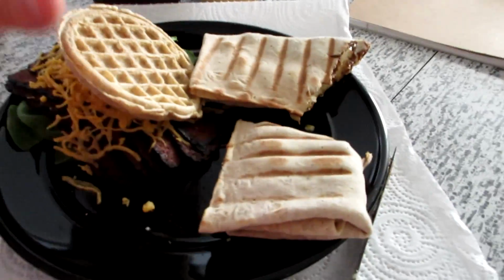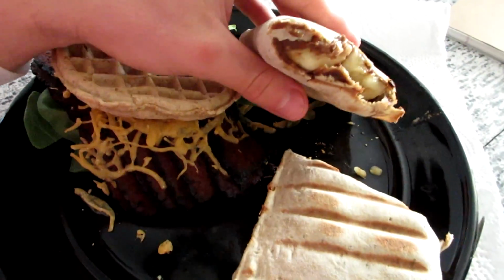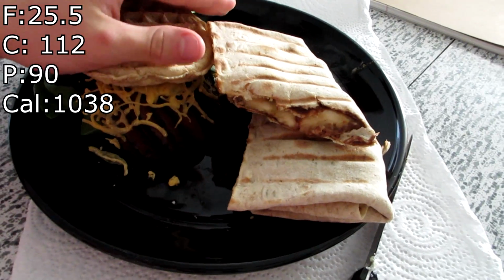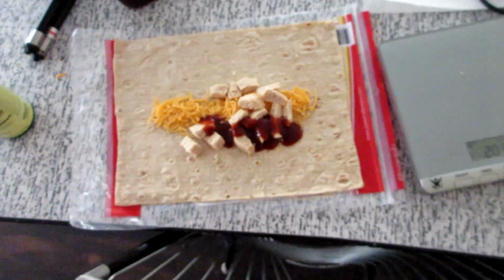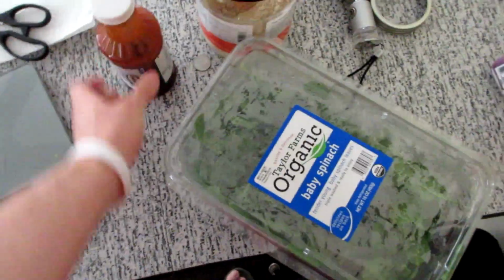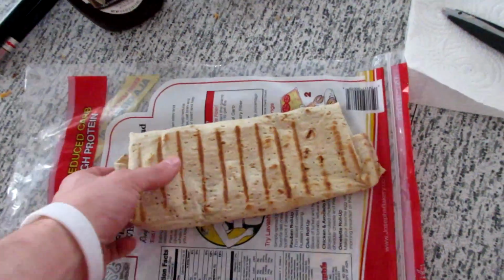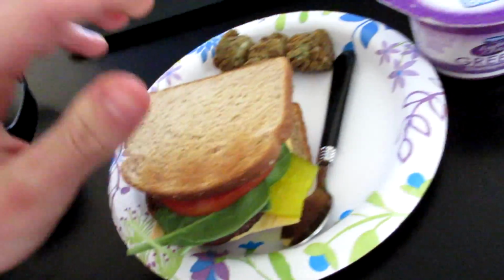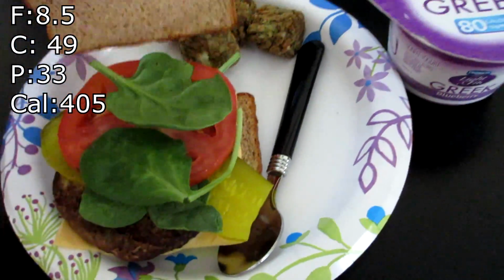| Full Day of Eating on the Cut! | First Back and Bi Day of the New Program! |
First Strength Back and Bi Day on the program I created.

Full Routine:

Pull

Warm Up: low back stretch, hamstring stretch, butt on ball, psoas stretch, towel rolls, abductor stretch, hang from pull up bar, rear delt warmup, band pull aparts, one light set of lat pulls, 1 minute plank, low trap side raise and front raise

Lat Pulls: 5 x 5-8
Pull Ups: 3-4 x 5
Deadlifts: warmup set, 5 x 3-5
Dumbbell Rows: 4 x 5-8
T-Bar/wide Row: 5 x 6-10
Bent Over Rows: 5 x 5
Low Row: 4 x 6-8
Lat Press Down: 4 x 6-8
Shrugs: 3 x 8-12
Reverse Grip Lat Pulldown/close grip: 4 x 6-8
Rear Delt Pec Deck 4 x 8 (focus on lower traps)
Hammer Curls: 4 x 8
Spider Curls: 4 x 8
Barbell Curls: 5 x 5
Supinating DB Curls: 3 x 6-8
Cable Curls: 3 x 5
Palms Up Curls: 3 x 15

Abs:  Weighted Rope Crunches
  Plate Situps on Decline Bench
  100 ab-x crunches
  3x1 minute Planks

Cardio: 350 Calories

Routine w/ weights I used:

Lat pull: 165x8, 180x 5, 180x5, 180x6, 210x4

Pull up: 5, 5, 10

Db row: 50x8, 70x8, 70x8, 70x8

Tbar/wide row: 135x10, 180x 8, 195x8, 210x8, 240x5

Bent over row: 115, 165x5, 135x5, 135x8, 135x5

Low row: 150x8, 195x6, 165x8, 165x8

Hammer curls: 40x7, 40x 6, 40x7, 40x7

Lat press down on Lat pull machine, 90x6, 60x8

Reverse grip Lat pull: 165x7, 165x6, 165x6,

Reverse peck deck: 140x7, 120x7, 120x7, 100x8

Spider curls 25x8, 30x8, 30x8 35x8

Barbell curls: 80x5, 80x4, 80x5, 80x5, 80x5

Supinating dumbbell curls: 30x8, 30x7, 30x8

Palms up curls: 15x15, 20x15, 20x15